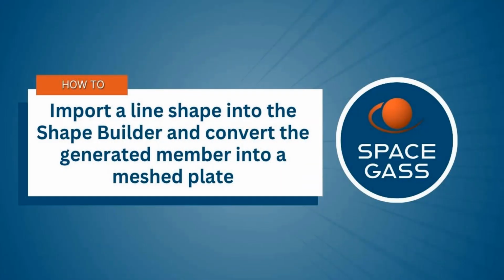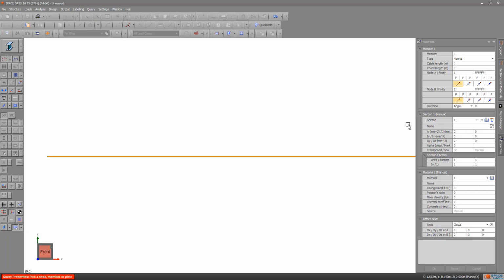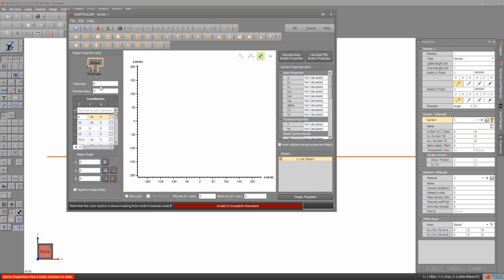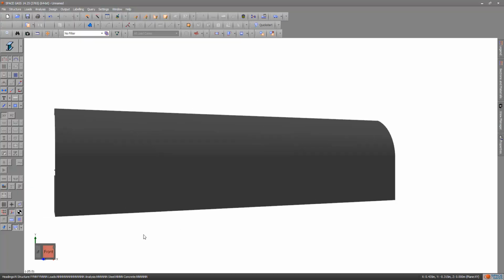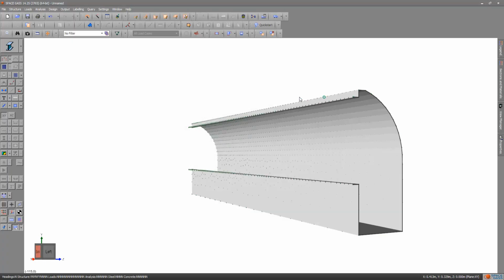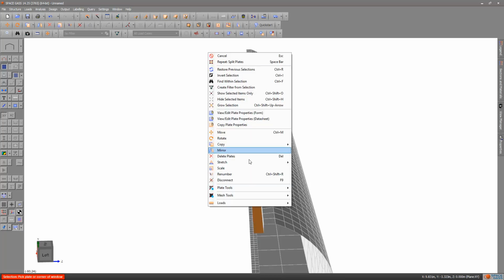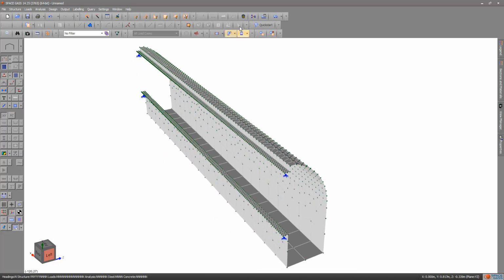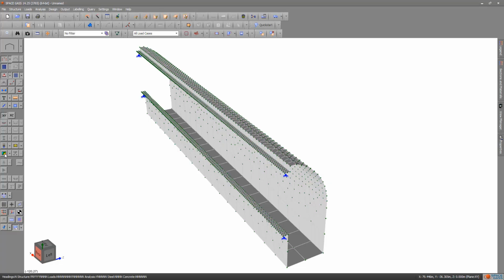How to Import a Line Shape into the Shape Builder and Convert the Member into a Meshed Plate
In this video, you will learn how to import a line shape into the Shape Builder in SPACEGASS. You will also learn the basics of how to convert the generated member into a fully meshed plate.